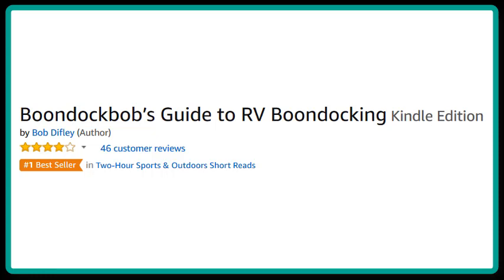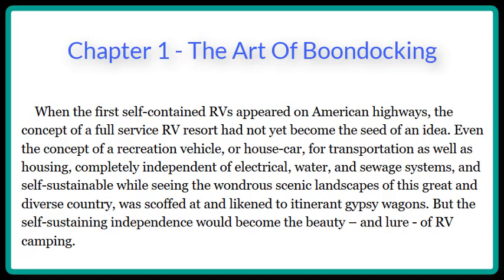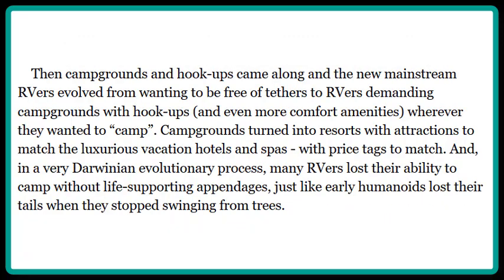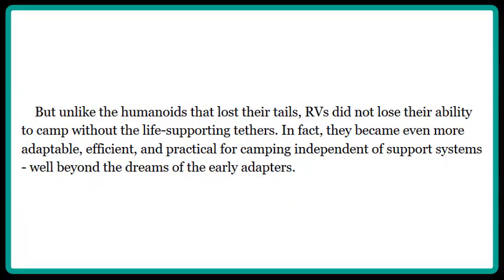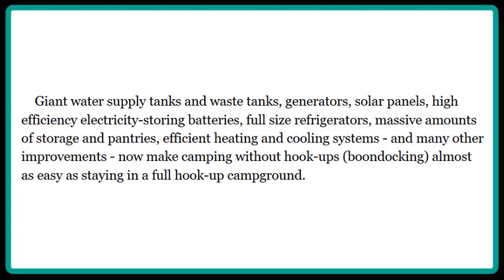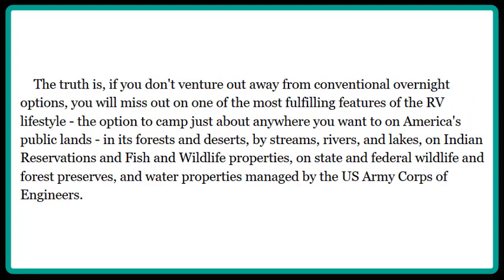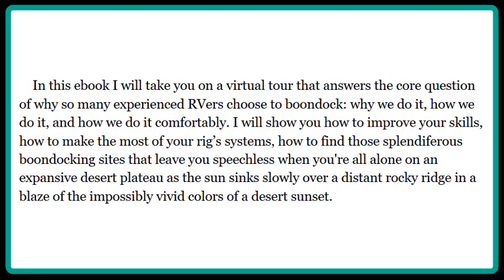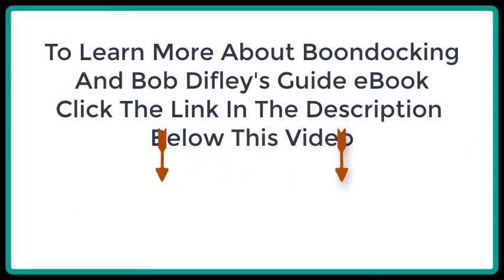RV Books-Boondockbob's Guide To RV Boondocking-RV Talk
There are many benefits of RV living, one of which is being able to set your own pace. Follow these tips to ensure you're living the healthy RV lifestyle.
Apr 18, 2017 - RVing with kids is fun, stressful, exciting, noisy and quite the adventure! We have been living in an RV with our 4 kids for the last 3 years and ...
Maybe you're lowering your living costs. Maybe you're (still) following the Grateful Dead. Whatever your reasons for full-time RV living, we'll help you get — and ...
When thoughts arise that it may be time to investigate the full time RV living lifestyle, there are lots of things that need to be considered. Are you currently full time ...
Living in an RV rather than renting in Seattle saves Ellen Sims money and stress. There have been challenges, but she's relieved to be out of the rent race.
How much does it cost per month to live full-time in an RV?
Interested in the benefits of making the most of what you have and advice about RV living? Click here.
Sep 22, 2011 - I always imagined that you should try to buy the biggest RV you could afford. After all A few of thoughts on part-time (or full-timing) RV living:
May 19, 2017 - Jumping into living in an RV brings on a ton of questions. Most of them are pretty basic, like, where do you dump your poop? That one is easy to ...